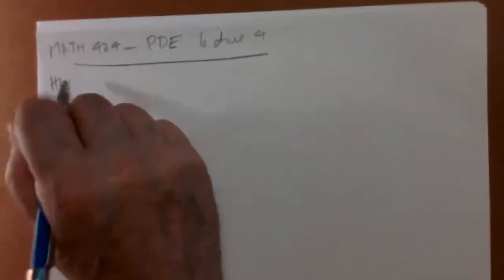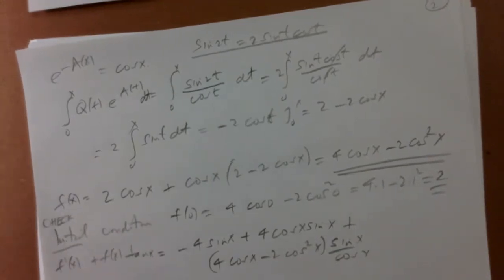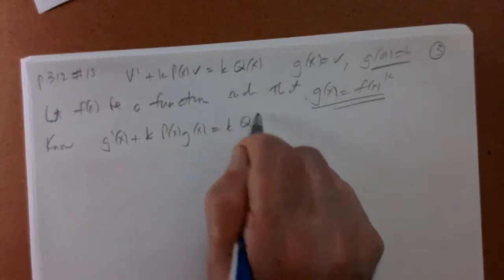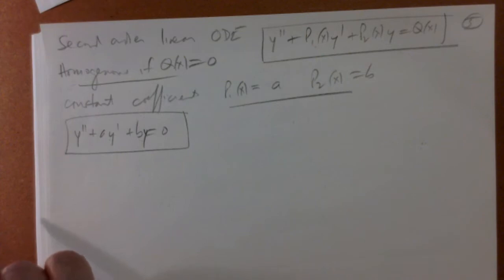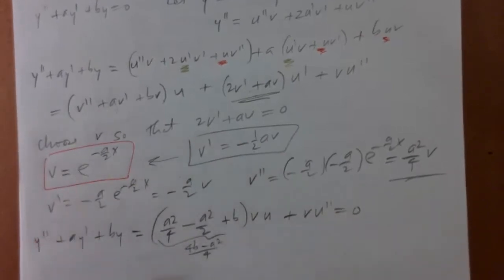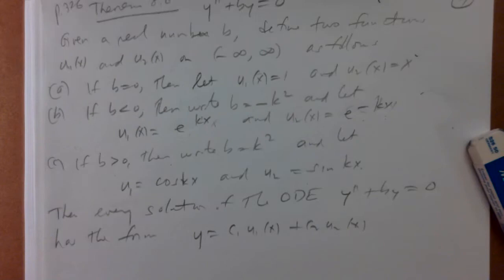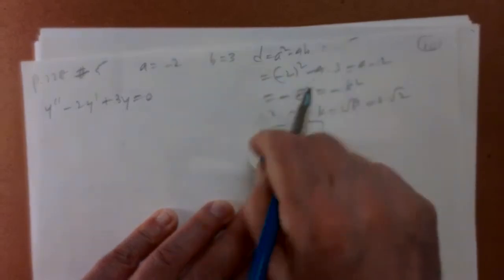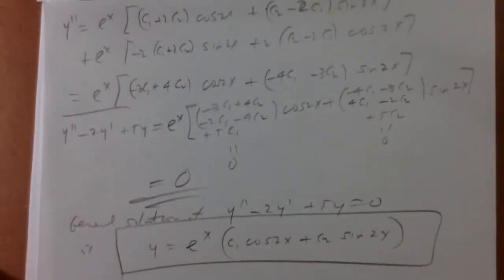PDE Lecture 4